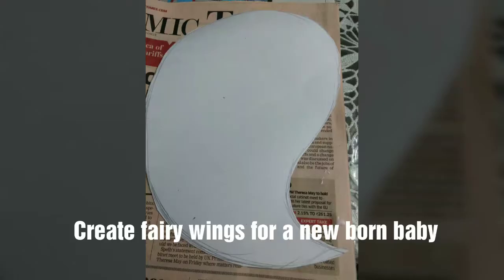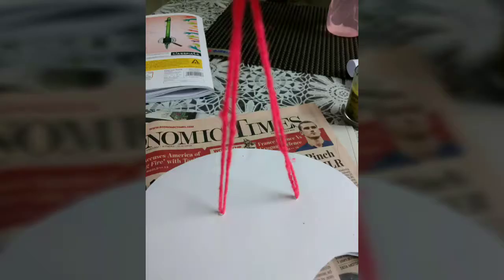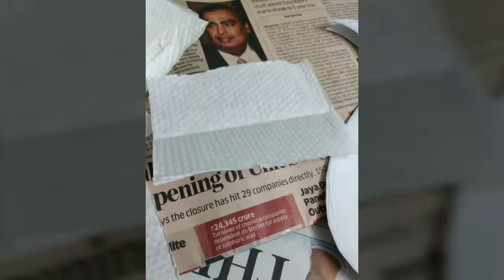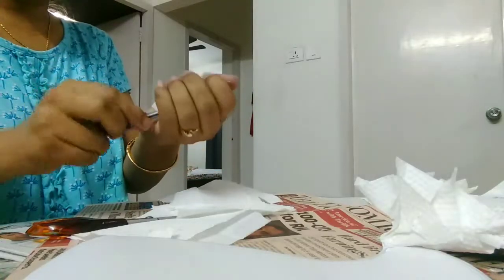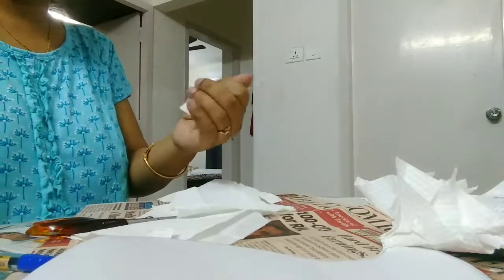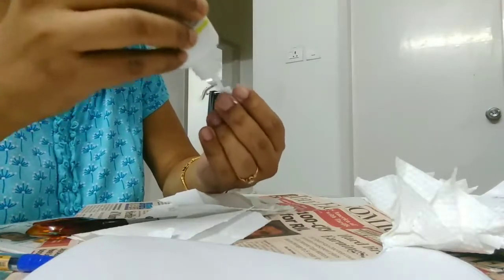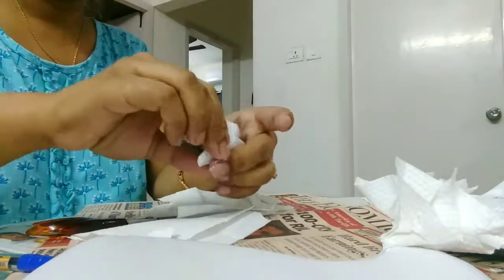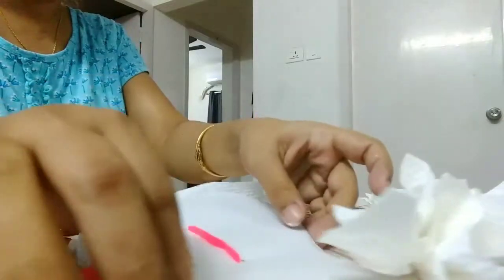DIY Angel wings,baby photoshoot prop,paper craft wing,angel baby photoshoot with fairy wings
Baby photoshoot where baby is dressed as fairy